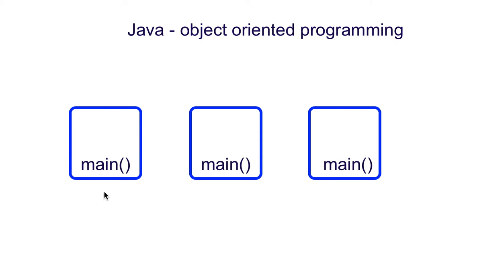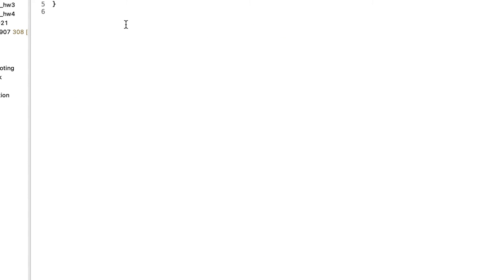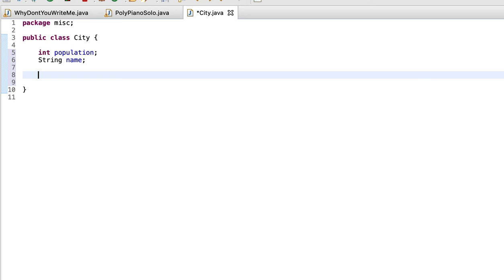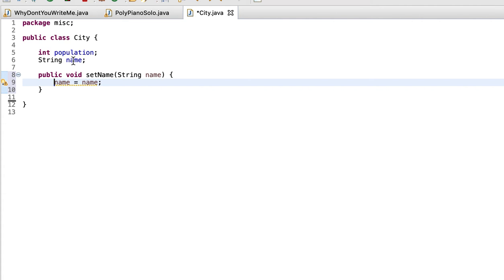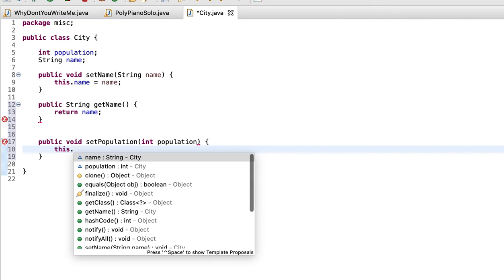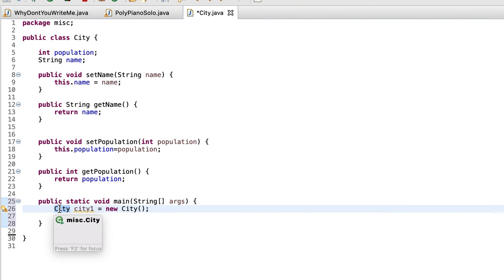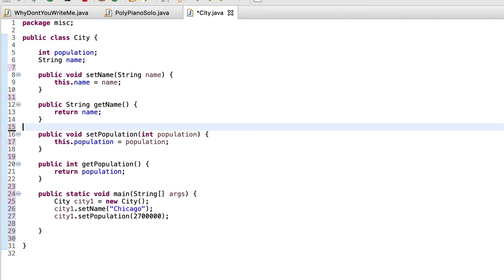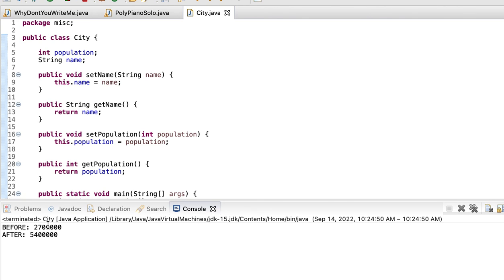AlgoMusic lecture 2 recap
For students of Nick Didkovsky's class at NYU, "Algorithmic Composition and Computer Music Programming using Java", Fall 2022.  Brief recap of lecture  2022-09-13